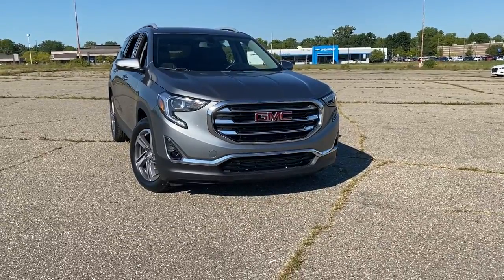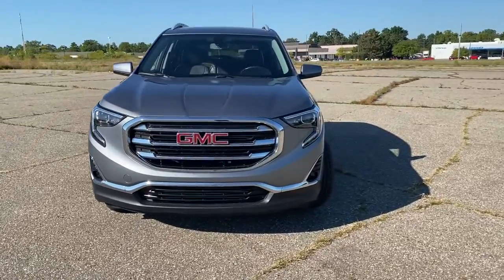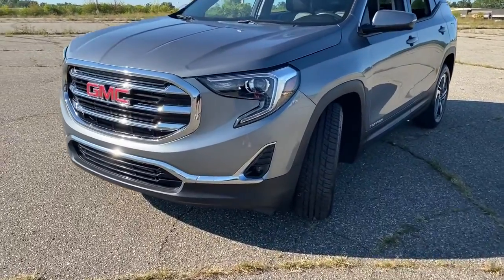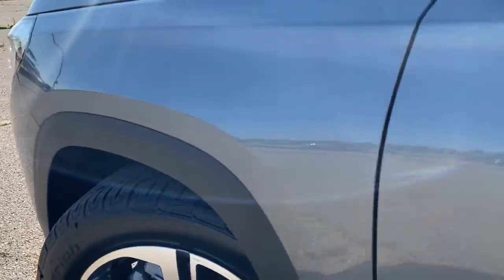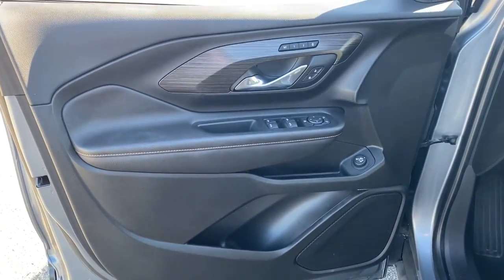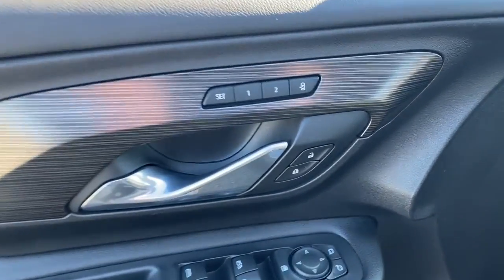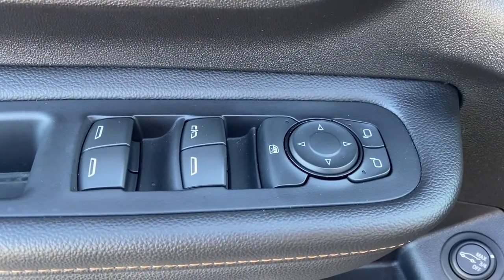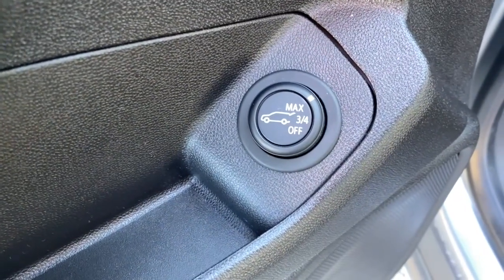2019 GMC Terrain Waterford, Clarkston, Bloomfield Hills, White Lake, West Bloomfield 217581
Satin Steel Metallic Used 2019 GMC Terrain available in 475 Summit Drive, Waterford, Michigan at Joe Lunghamer Chevrolet. Servicing the Waterford, Clarkson, Bloomfield Hills, White Lake, West Bloomfield, MI area.

2019 GMC Terrain SLT - Stock#: 217581 - VIN#: 3GKALPEV1KL316249

Clean CARFAX. CARFAX One-Owner.brbrCertified. Recent Arrival! Odometer is 3365 miles below market average! 26/30 City/Highway MPGbrbrSatin Steel Metallic 2019 GMC Terrain SLT FWD 9-Speed Automatic 1.5L DOHCbrbrREMAINDER OF FACTORY WARRANTY FACTORY CERTIFIED INCLUDES WARRANTY GOOD TIRES GOOD BRAKES REAR BACK UP CAMERA LANE MONITOR ALERT APPLE CAR PLAY ANDROID AUTO NAVIGATION GPS LEATHER RECENT TRADE IN GMC Certified Pre-Owned Certified 2 USB Data Ports 2 USB Data Ports w/SD Card Reader 4-Way Manual Front Passenger Seat 4-Wheel Disc Brakes 6 Speakers 6-Speaker Audio System Feature 6-Way Power Front Passenger Seat 8-Way Power Driver Seat Adjuster ABS brakes Air Conditioning AM/FM radio: SiriusXM Apple CarPlay/Android Auto Auto-dimming Rear-View mirror Automatic temperature control Bluetooth For Phone Compass Driver & Front Passenger Heated Seats Driver Alert Package I Driver door bin Driver vanity mirror Dual front impact airbags Dual front side impact airbags Emergency communication system Four wheel independent suspension Front anti-roll bar Front Bucket Seats Front Center Armrest Front dual zone A/C Front reading lights Hands-Free Rear Power Programmable Liftgate Heated front seats Heated Steering Wheel Illuminated entry Lane Change Alert w/Side Blind Zone Alert Memory Package Outside temperature display Overhead console Panic alarm Passenger vanity mirror Power Driver Lumbar Control Power driver seat Power steering Power windows Preferred Equipment Group 4SA Preferred Package Radio data system Radio: GMC Infotainment Audio System w/8 Display Rear Cross-Traffic Alert Rear Park Assist Rear window defroster Remote keyless entry Safety Alert Seat Security system SiriusXM Radio Speed control Speed-sensing steering Steering wheel mounted audio controls Traction control Universal Home Remote 3.47 Axle Ratio Alloy wheels Auto-dimming door mirrors Brake assist Bumpers: body-color Delay-off headlights Electronic Stability Control Exterior Parking Camera Rear Front fog lights Fully automatic headlights Heated door mirrors High-Intensity Discharge Headlights Low tire pressure warning Occupant sensing airbag Overhead airbag Passenger door bin Perforated Leather-Appointed Seat Trim Power door mirrors Rear anti-roll bar Rear seat center armrest Rear window wiper Roof rack: rails only Split folding rear seat Spoiler Tachometer Telescoping steering wheel Tilt steering wheel Trip computer Turn signal indicator mirrors Variably intermittent wipers Wheels: 18 x 7 Machined Aluminum w/Gray Accents 2 USB Data Ports 2 USB Data Ports w/SD Card Reader 4-Way Manual Front Passenger Seat 4-Wheel Disc Brakes 6 Speakers 6-Speaker Audio System Feature 6-Way Power Front Passenger Seat 8-Way Power Driver Seat Adjuster ABS brakes Air Conditioning AM/FM radio: SiriusXM Apple CarPlay/Android Auto Auto-dimming Rear-View mirror Automatic temperature control Bluetooth For Phone Compass Driver & Front Passenger Heated Seats Driver Alert Package I Driver door bin Driver vanity mirror Dual front impact airbags Dual front side impact airbags Emergency communication system Four wheel independent suspension Front anti-roll bar Front Bucket Seats Front Center Armrest Front dual zone A/C Front reading lights Hands-Free Rear Power Programmable Liftgate Heated front seats Heated Steering Wheel Illuminated entry Lane Change Alert w/Side Blind Zone Alert Memory Package Outside temperature display Overhead console Panic alarm Passenger vanity mirror Power Driver Lumbar Control Power driver seat Power steering Power windows Preferred Equipment Group 4SA Preferred Package Radio data system Radio: GMC Infotainment Audio System w/8 Display Rear Cross-Traffic Alert Rear Park Assist Rear window defroster Remote keyless entry Safety Alert Seat Security system SiriusXM Radio Speed control Speed-sensing steering
Driver Alert Package I|Memory Package|Preferred Equipment Group 4SA|Preferred Package|2 USB Data Ports w/SD Card Reader|6 Speakers|6-Speaker Audio System Feature|AM/FM radio: SiriusXM|Radio data system|Radio: GMC Infotainment Audio System w/8 Display|SiriusXM Radio|Air Conditioning|Automatic temperature control|Front dual zone A/C|Rear window defroster|6-Way Power Front Passenger Seat|8-Way Power Dr